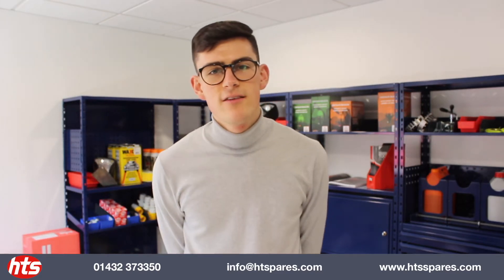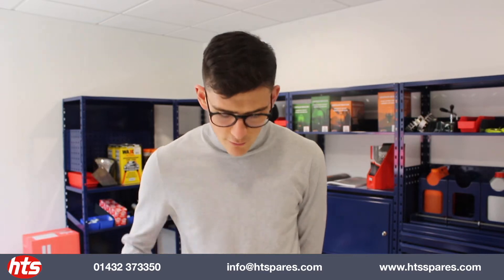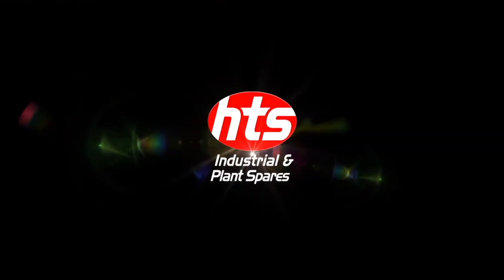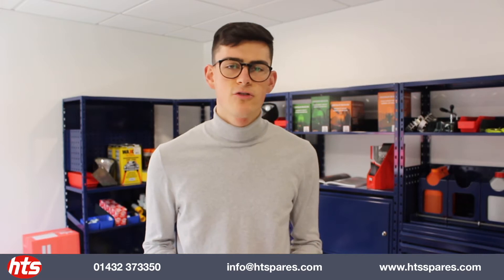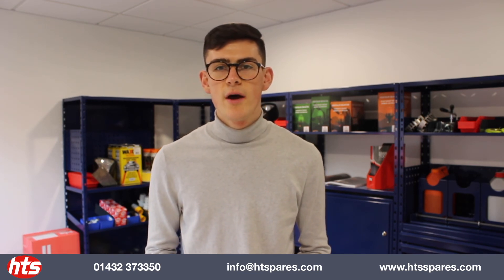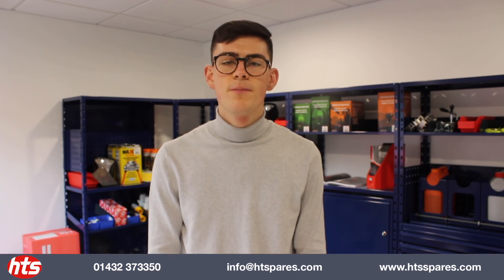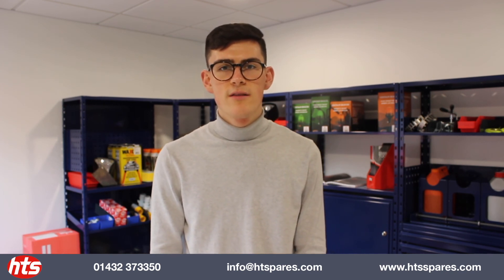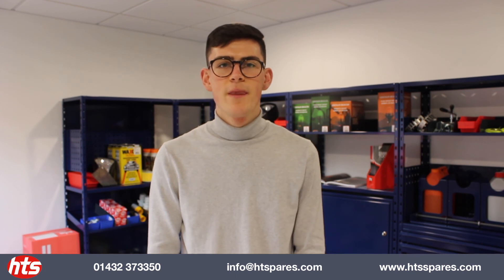Two Stroke Test Kit | HTS Spares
The kit tests for the presence of oil in petrol.
When fuel/oil is added to the reactant, the mixture will remain clear if no oil is present. The mixture will turn opaque if oil is present in sufficient quantity.

Kit contents:
Instructions

Five disposable phials containing a precise quantity of reactant

Five disposable pipettes